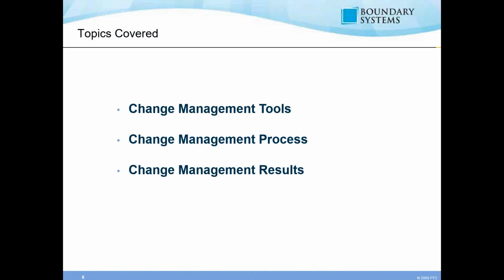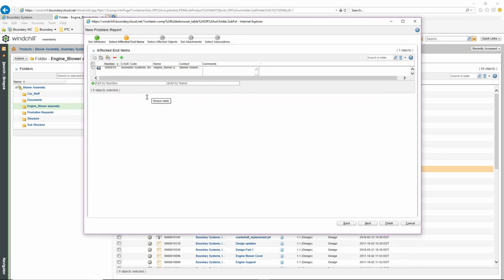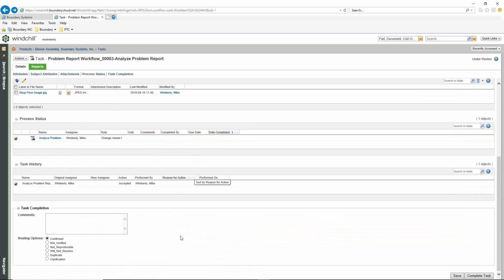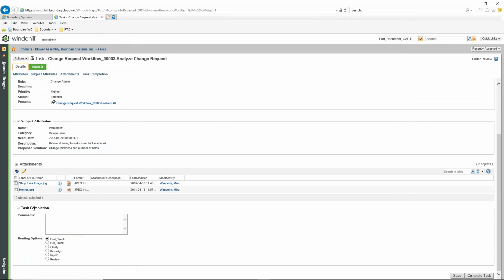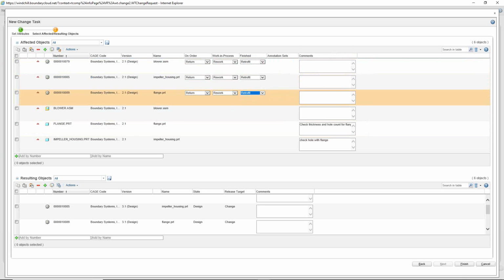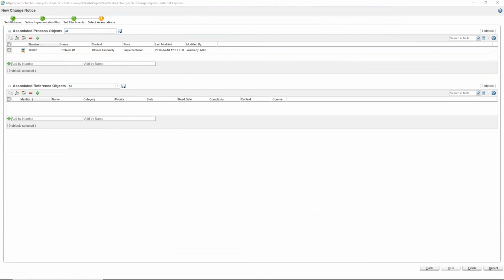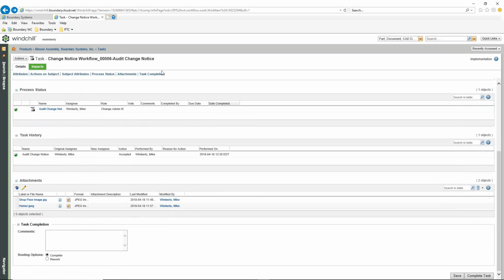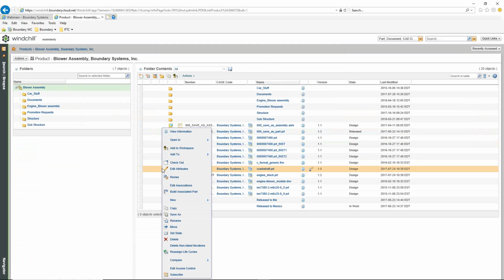Change Management with Windchill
Understanding the impact of a change across the organization – no matter how small -- is key to ensuring your product’s success in the market.

PTC’s Windchill PLM solution allows you to make dynamic, fast-paced, coordinated changes throughout the product lifecycle to ensure that all stakeholders are accessing the most up-to-date product information.  Join this webinar to see how PTC Windchill's scalable, tailorable Change Management tools can improve your processes.